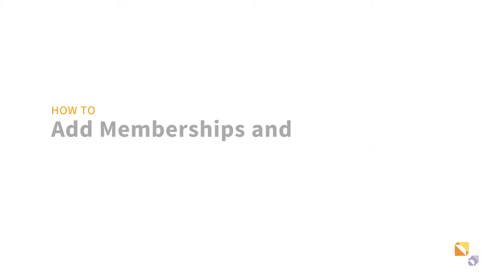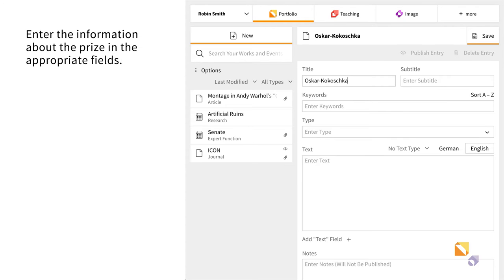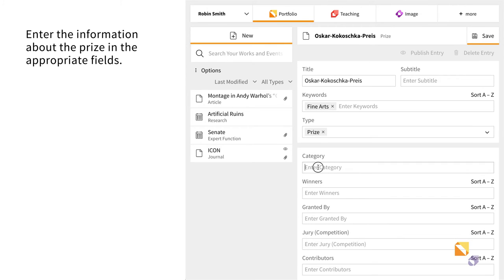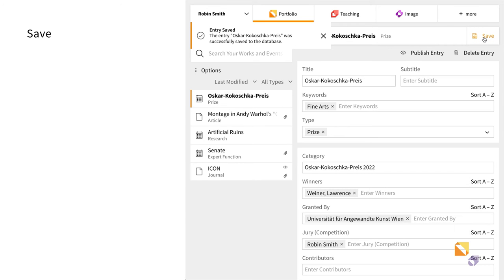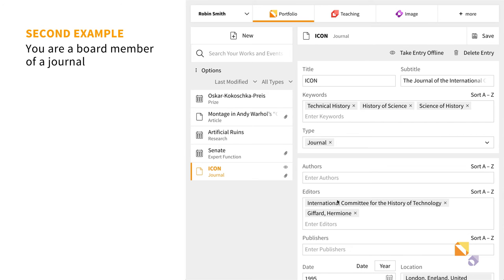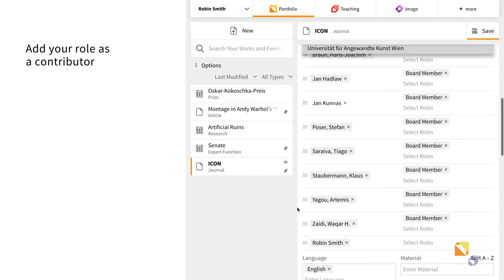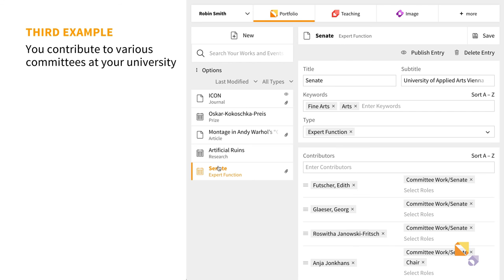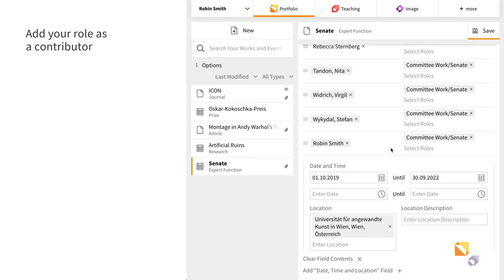How to: Add Memberships and Committee Work in Portfolio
This video will explain how to add memberships and specific forms of activities and work and how the role-based model in Portfolio works.

0:12 First example: You were part of an award jury

1:10 Second example: You are board member of a journal

1:45 Third example: You contribute to various committees at your university

Portfolio & Showroom—The open source solution to organise and exhibit your work and research.

Graphics and Editing: Martin Klaffensteiner
Voice-over: Veronika Kocher